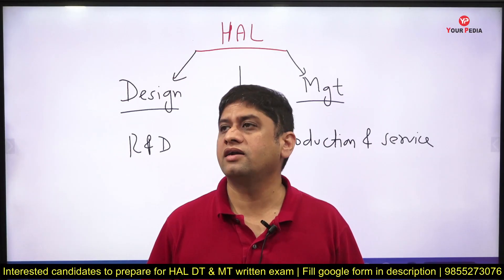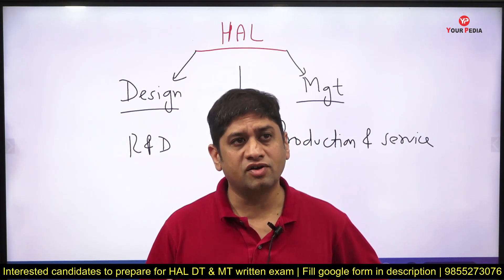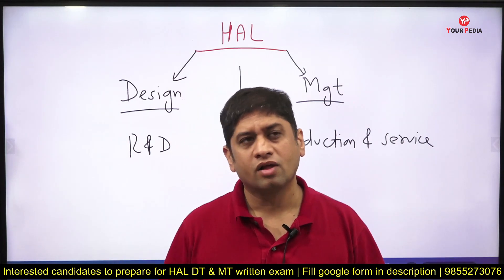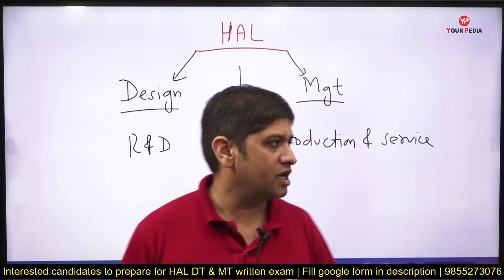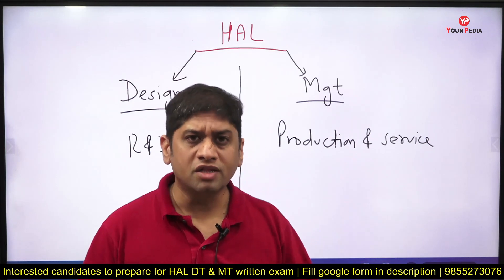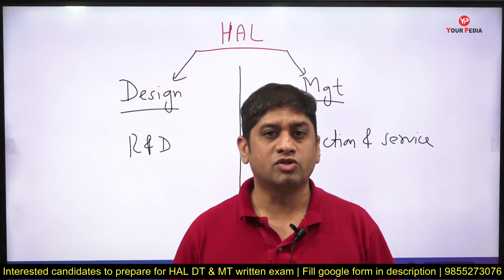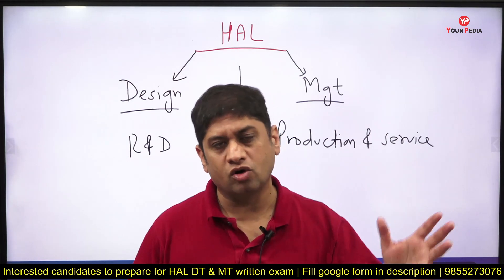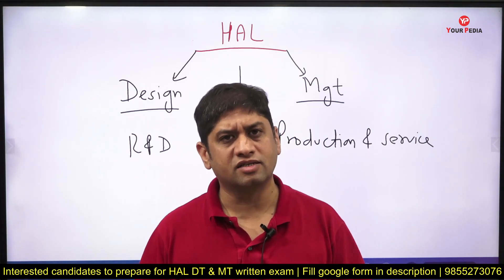Design Trainee vs Management Trainee | Big Confusion! Where to Apply? HAL recruitment 2023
Design Trainee vs Management Trainee | For which post you should apply? HAL recruitment 2023 | Complete Module details of HAL DT & MT written exam preparation 2023 | Exam date 9 Sept | Join Now | HAL Detailed advertisement out | 185 Vacancies | MT DT 2023 written exam preparation | ME ECE CSE| 185 Vacancies without GATE | Great opportunity, HAL Recruitment 2023 | Written Interview preparation

Fill the Google Form For HAL Written Exam Preparation